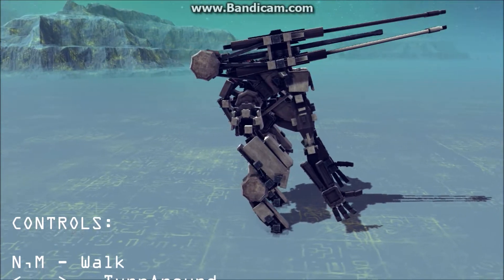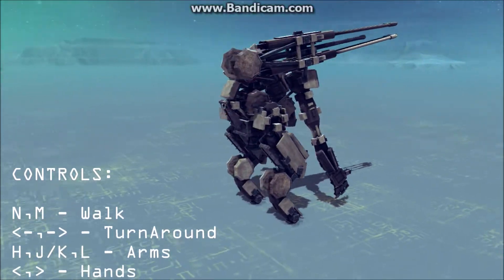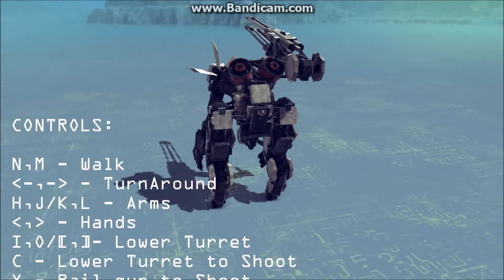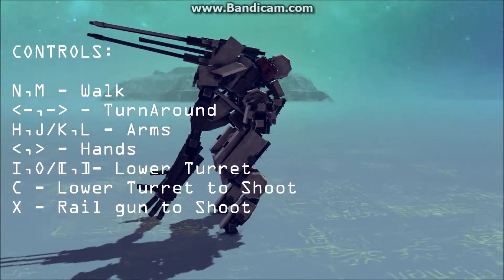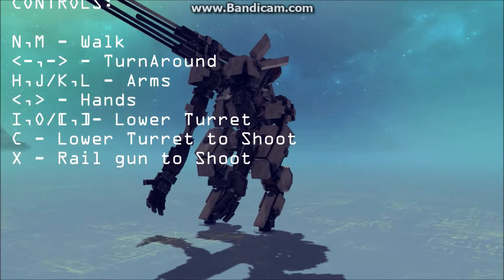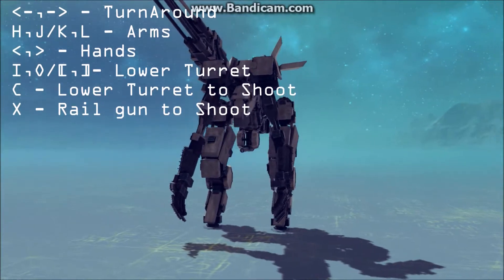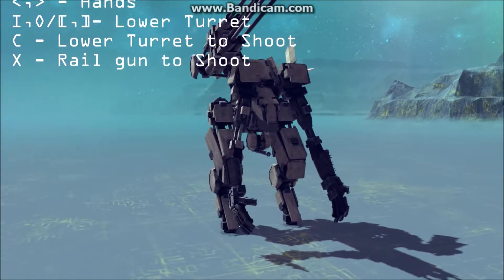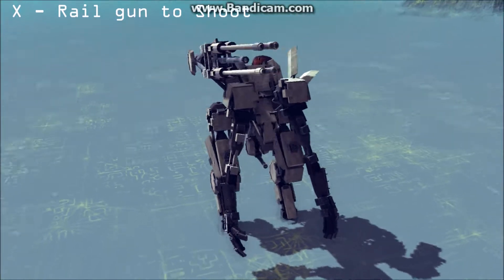Besiege Build#24 Carnager 36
this mech can crush down pesky knights and Castle in Duke's Plea and also he walks kinda drunk but don't mess with the Carnager it has a deadly Pen15 cannon and a Rail gun just like the Metal Gear Rex and Sahelanthropus

For the Skin

you can download my machine at